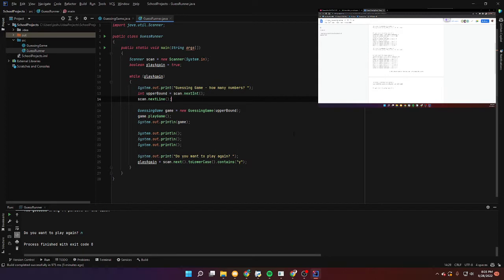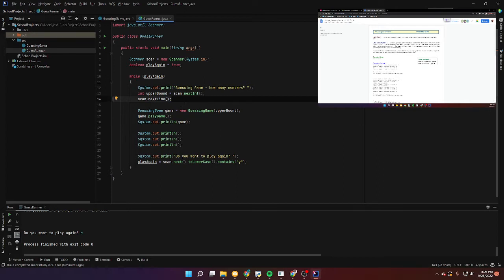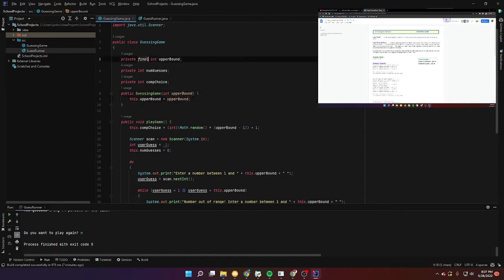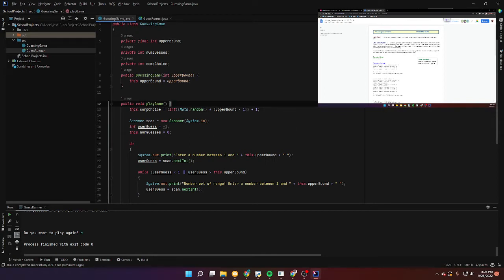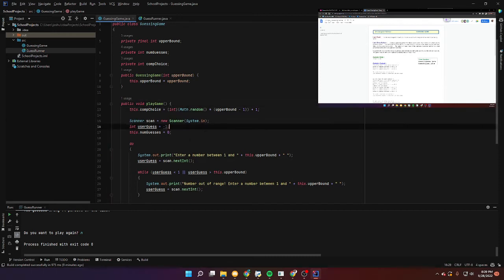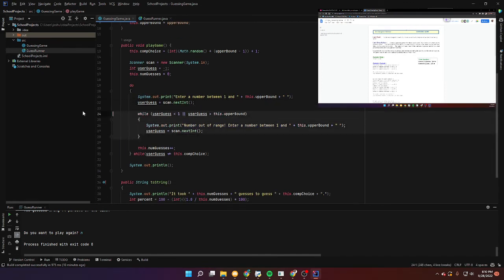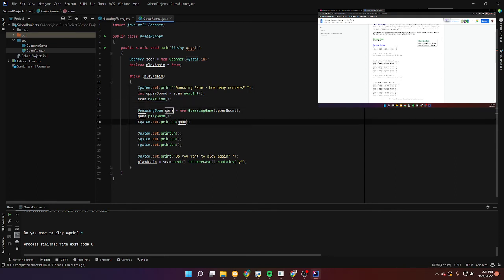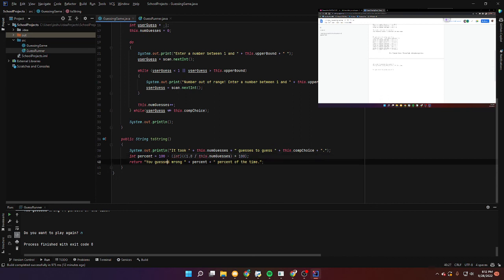AP CSA Unit 8 Guessing Game Lab Explanation